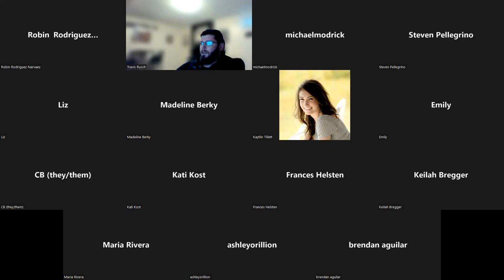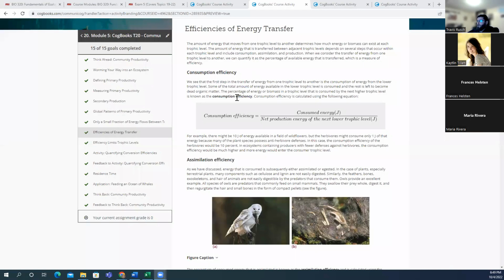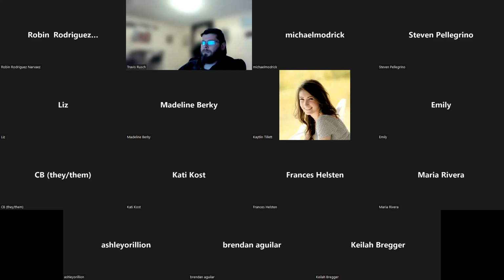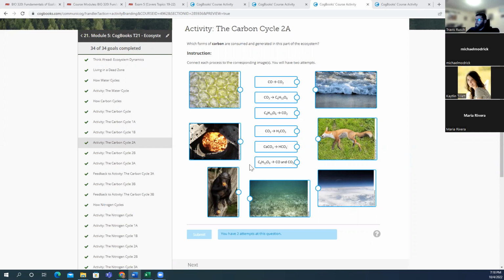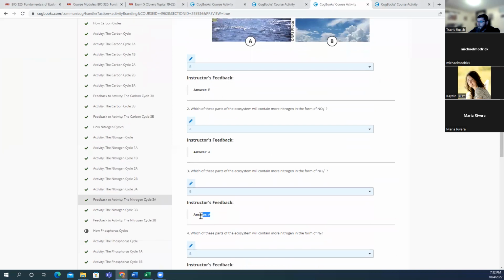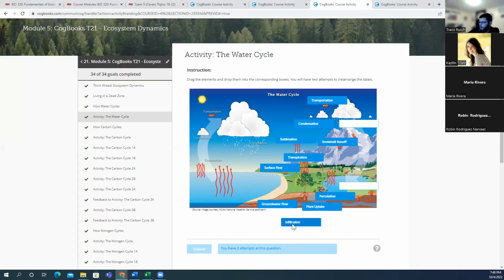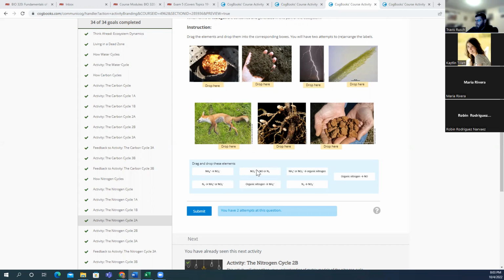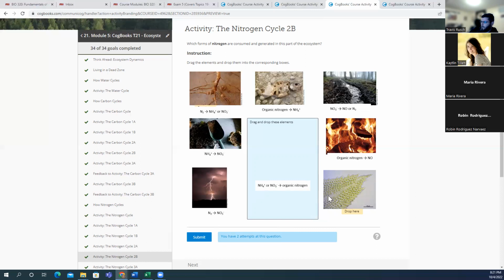BIO320 Office hours 10 4 22